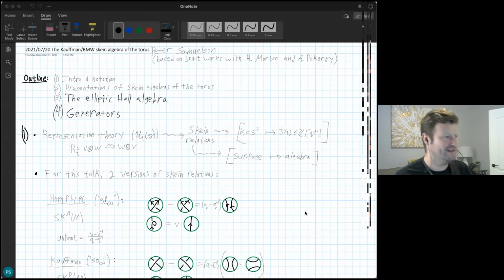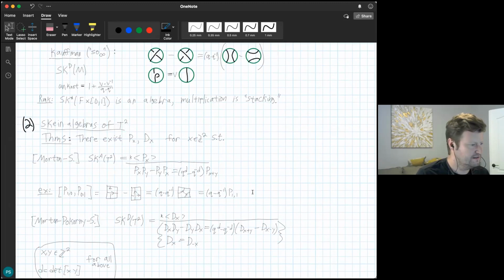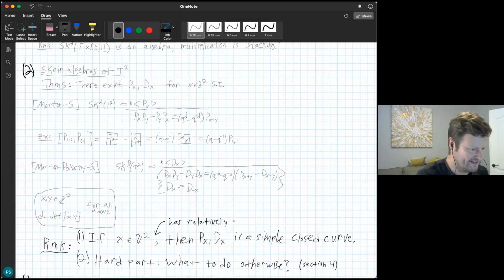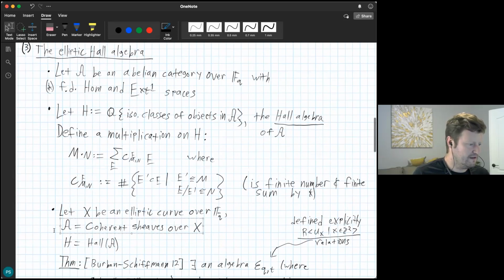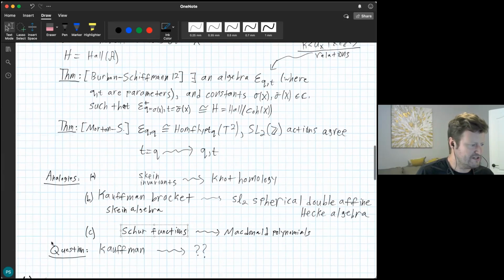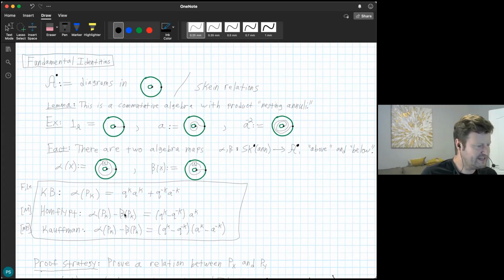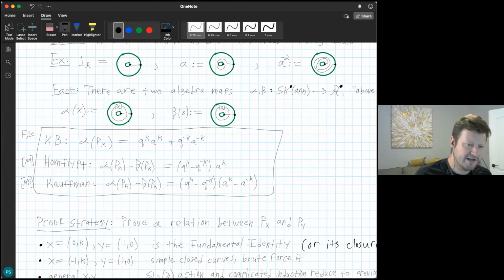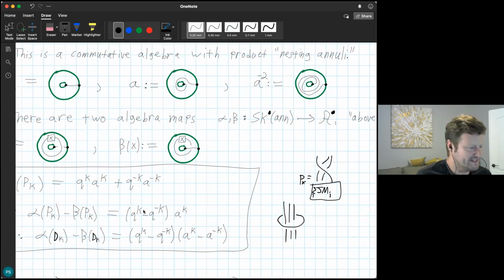The Kauffman/BMW skein algebra of the torus - Peter Samuelson